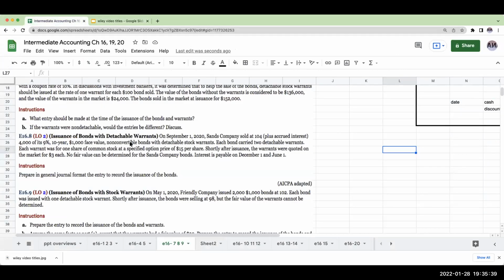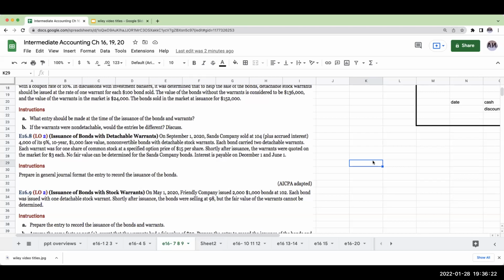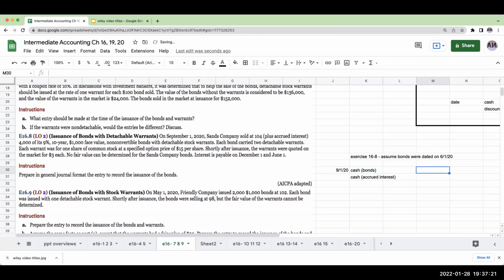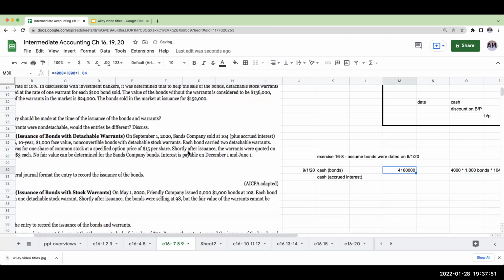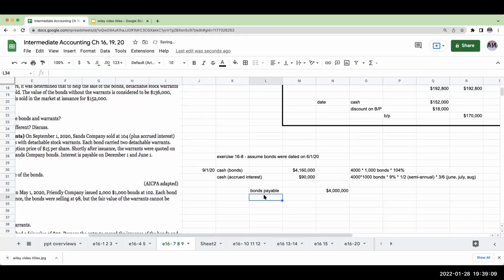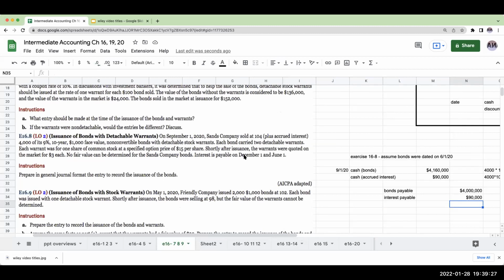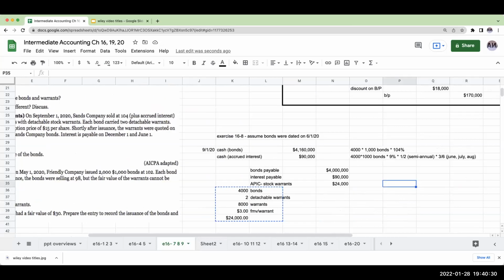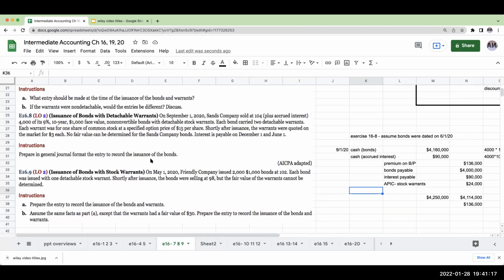Wiley Intermediate Accounting 17th Edition Solution Walkthrough Exercise 16-8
In this Intermediate Accounting solution walkthrough, we work through Exercise 16-8, covering the issuance of bonds with detachable stock warrants sold between interest dates. This video demonstrates how to record a $4 million bond issuance at 104 plus accrued interest, calculating the cash proceeds from the bonds separately from the accrued interest collected from the investor (since the bond was issued three months after its stated date). We then determine the total number of detachable warrants issued, use their known market price of $3 each to calculate the value assigned to additional paid-in capital — stock warrants, and use the "balancing" technique to determine whether the resulting bond value represents a premium or discount on bonds payable — reinforcing the memory rule that a required balancing credit signals a premium, while a required balancing debit signals a discount. This is a valuable, concise practice problem for students preparing for intermediate accounting exams or the CPA exam who want to master the allocation of proceeds for bonds with detachable warrants combined with accrued interest calculations for bonds issued between interest dates.

0:00 Introduction & Copyright Disclaimer
0:50 Exercise 16-8 Setup: SANS Company Bonds and Warrants
1:42 Assuming the Bond's Original Issue Date
2:11 Calculating Cash Proceeds from the Bonds at 104
2:33 Recording Bonds Payable at Face Value
2:44 Setting Up the Accrued Interest Calculation
3:36 Calculating Annual and Semi-Annual Interest
3:59 Calculating Accrued Interest for the Partial Period
4:26 Journal Entry: Crediting Interest Payable
4:44 Calculating the Total Number of Detachable Warrants
5:06 Calculating the Value Assigned to the Warrants
5:31 Journal Entry: Additional Paid-in Capital for Warrants
5:43 Determining Premium or Discount by Balancing the Entry
6:03 Memory Rule: Credit Balances to Premium, Debit to Discount
6:15 Calculating the Resulting Premium on Bonds Payable
6:32 Recap: Full Journal Entry to Record the Bond Issuance
6:41 Closing Remarks & Thank You